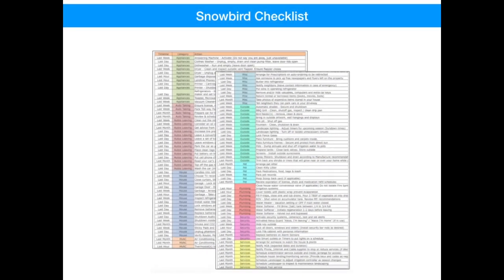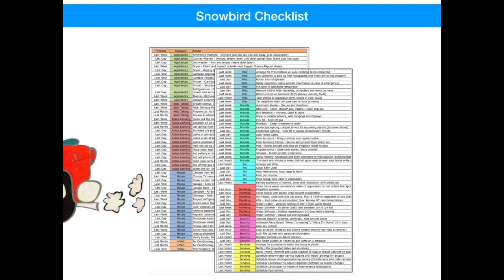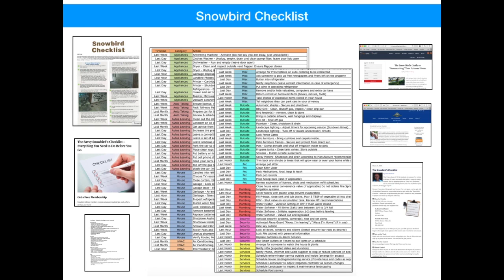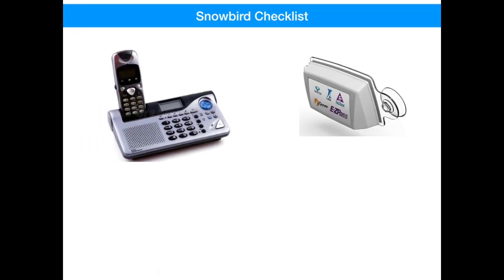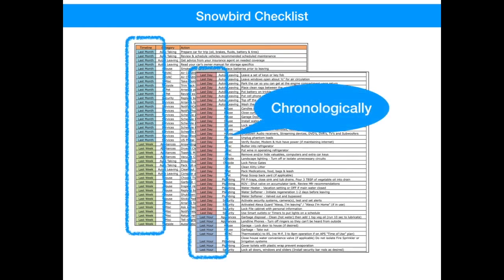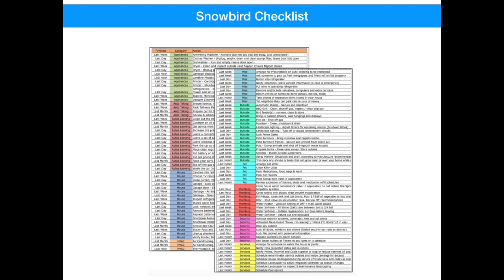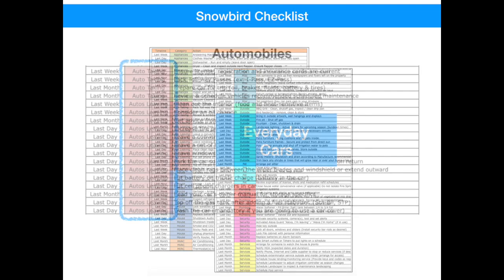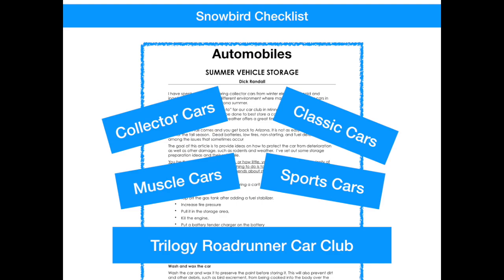Snowbird Readiness Checklists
GET FREE COPY OF TEMPLATE BELOW IN COMMENTS.
This video is about a readiness checklist that Snowbirds or vacationer's can use to prepare for departure. It is sorted chronologically and by topic. You can add, delete and modify this checklist for your own needs.

The information contained in this video is for educational and entertainment purposes only. Home maintenance and repair activities carry inherent risks of property damage and personal injury. By choosing to perform any task demonstrated in this video, you assume all risks associated with that activity, including but not limited to the risk of falls, electrical shock, or tool misuse. House Talk videos and its creators are not liable for any injuries, damages, or losses resulting from the use or reliance on this content. Always prioritize safety, follow manufacturer instructions, use appropriate safety gear, and consult a licensed professional for tasks beyond your skill level.